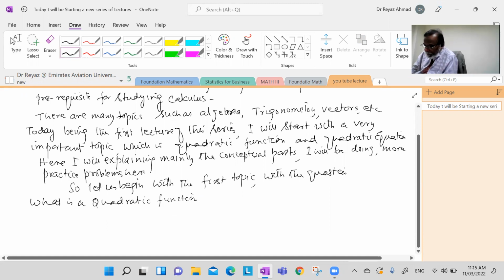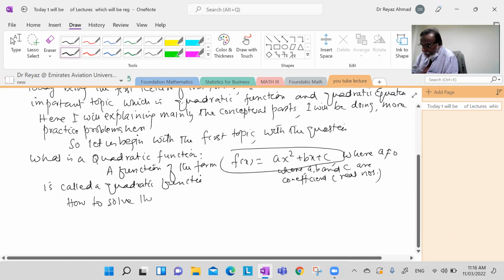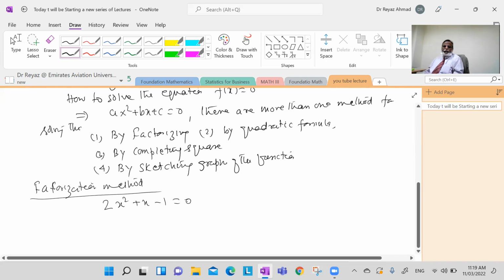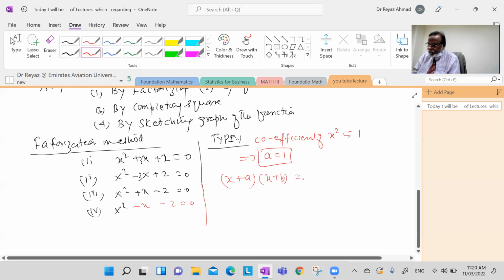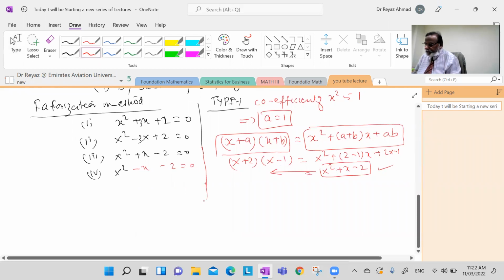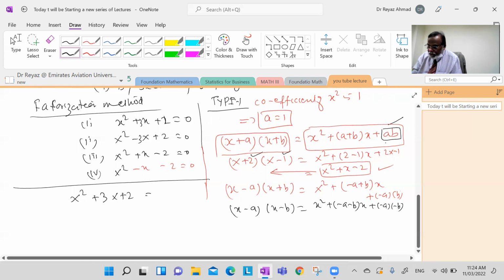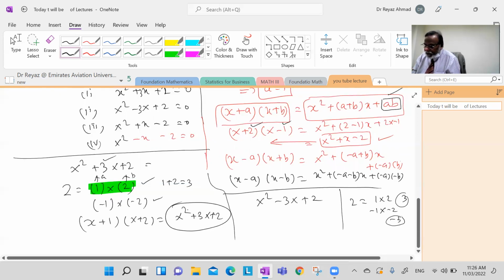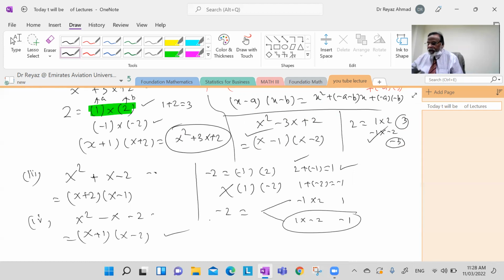Lecture 1 - Quadratic Function and Quadratic Equation (Pre-Requisite to Calculus)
For understanding calculus and solving problems with the help of calculus, you need some algebra as a pre-requisite to it. We will be doing here all required algebraic ideas. To begin with, we start with quadratic functions. These topics are actually taught in high school these days. So this video will be helpful for those who are in high school and at the same time want to move forward to learn calculus.